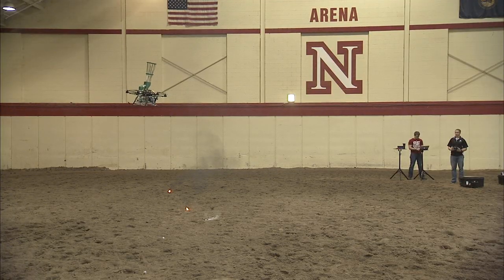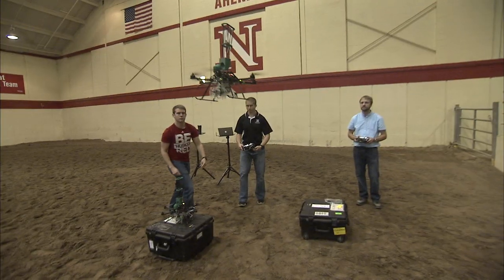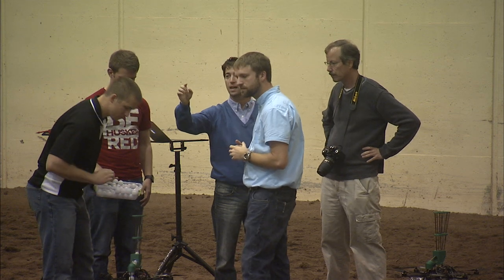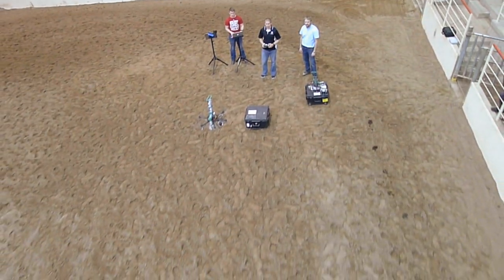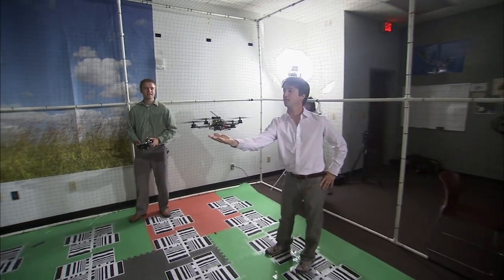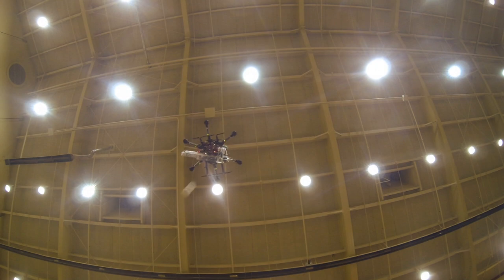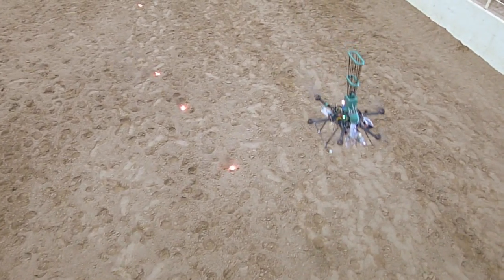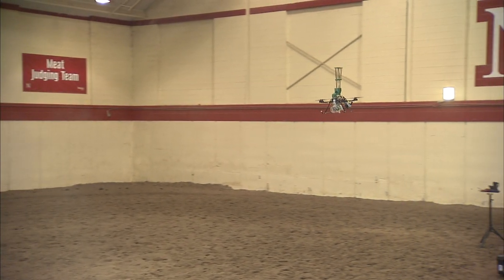Controlled Burn by UAV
The Nimbus Lab at the University of Nebraska-Lincoln is collaborating with partners across campus to create a flying robot that takes some of the danger out of controlled burns. Prescribed burn video courtesy UNL masters student Amanda Hefner.